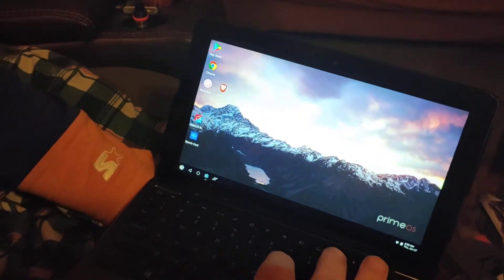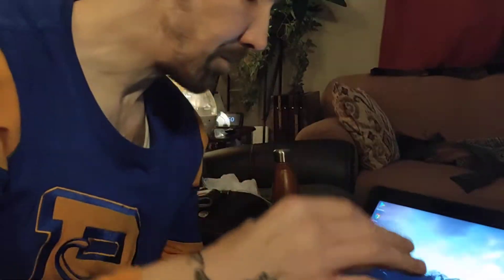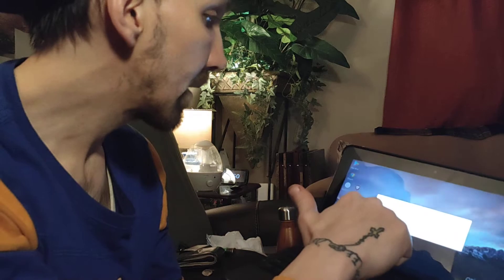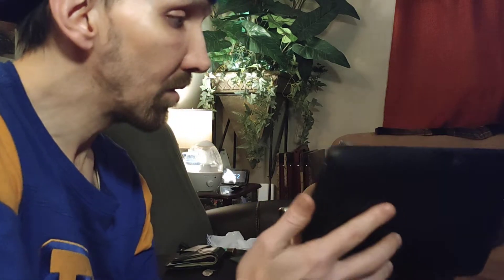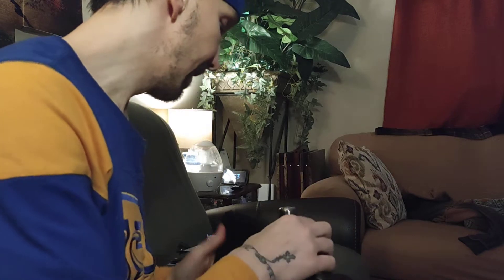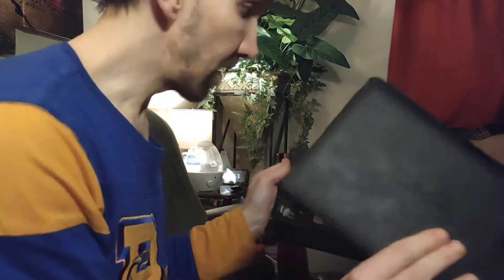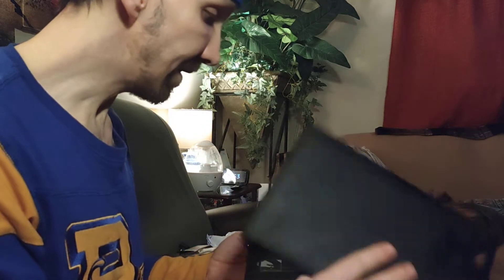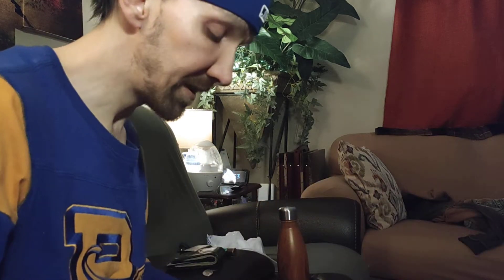Dell Venue 11 dual boot Windows 11 and Prime OS